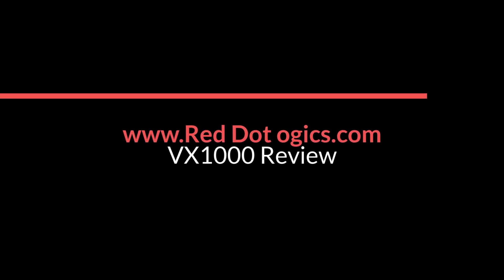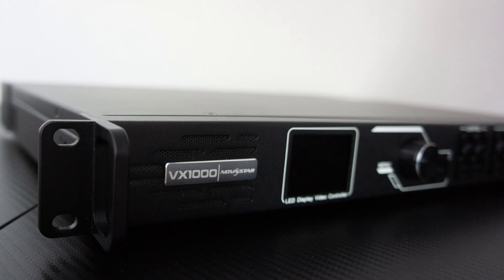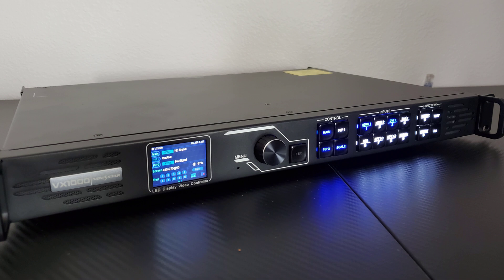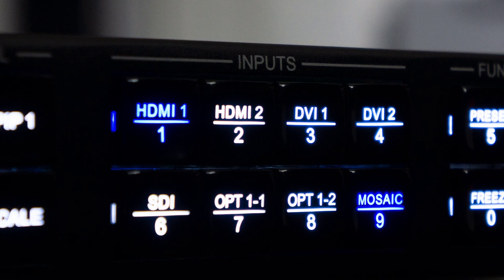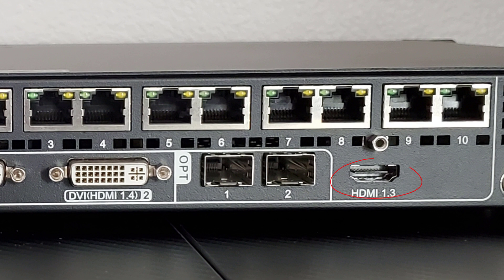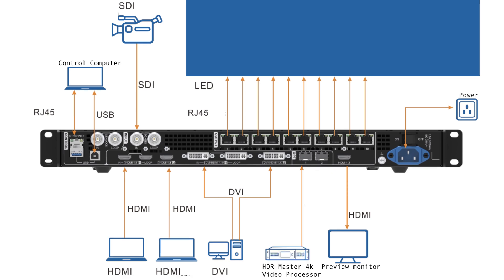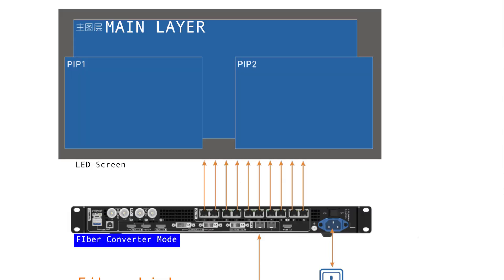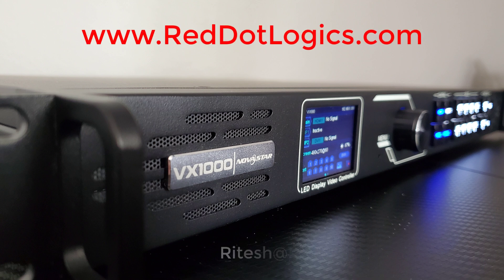Novastar VX1000 review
Novastar VX1000 LED Screen video processor and sending card review